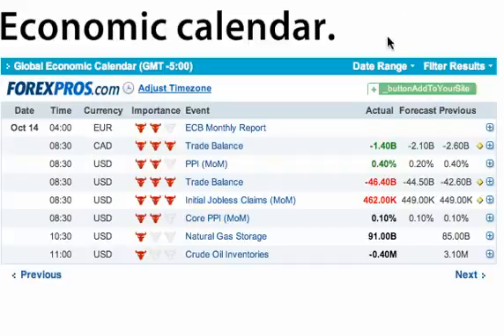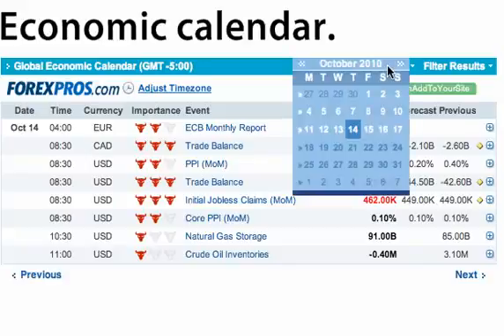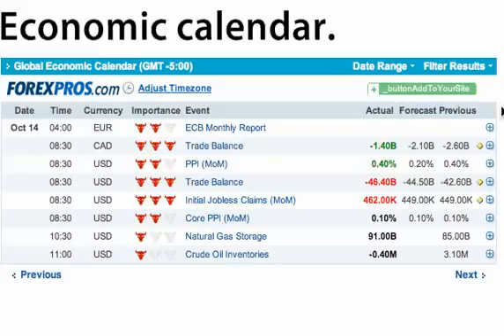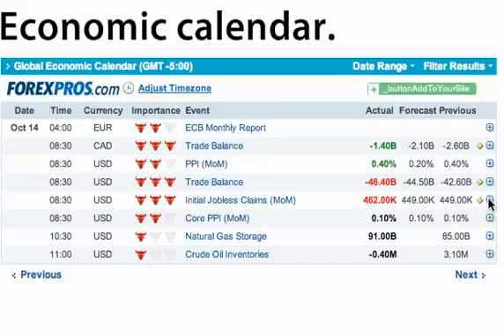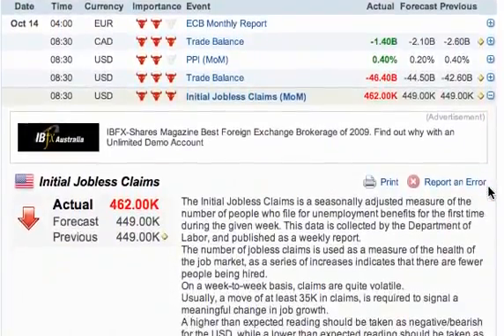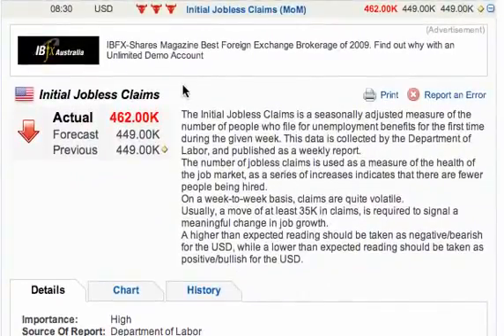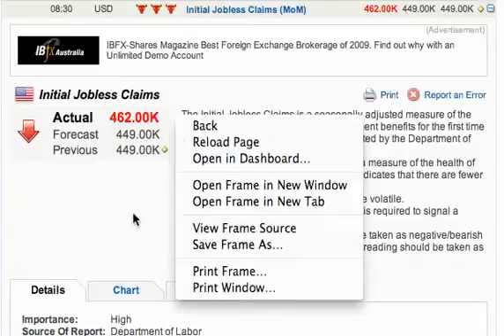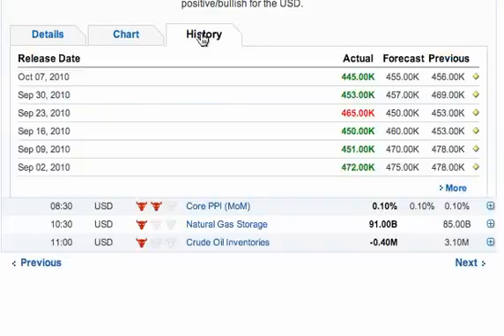Economic Calendar Video